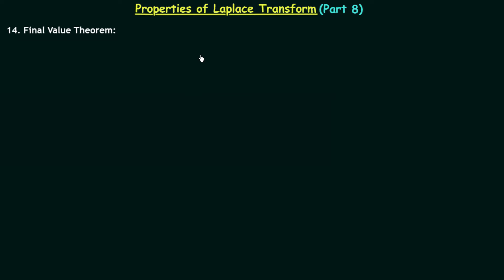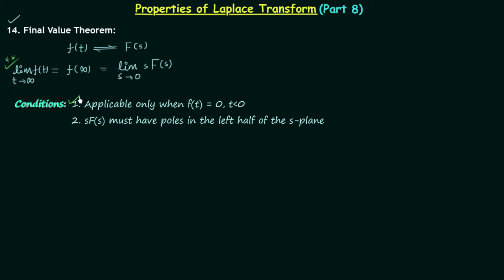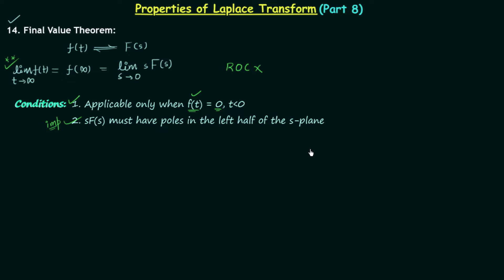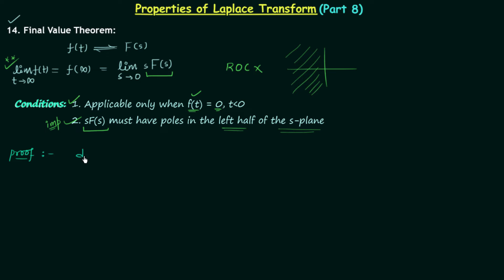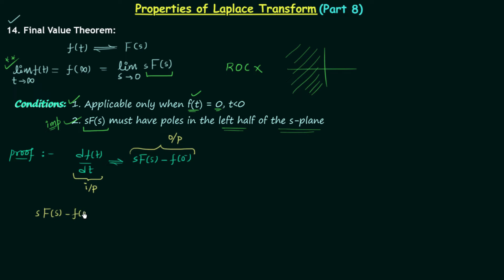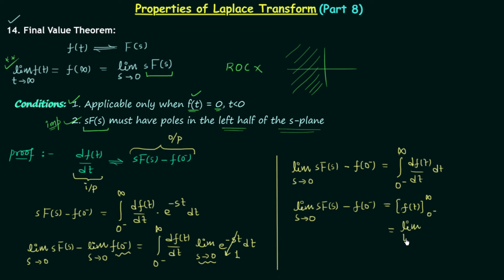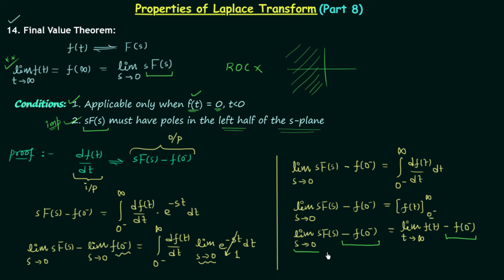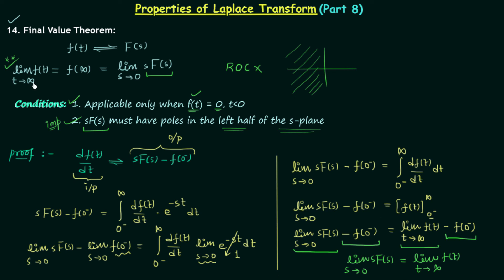Final Value Theorem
Signal & System: Final Value Theorem in Laplace Transform
Topics discussed:
1. Final value theorem in Laplace transform.
2. Conditions for the application of final value theorem.
3. Proof of final value theorem.